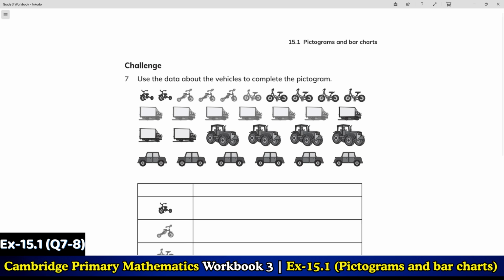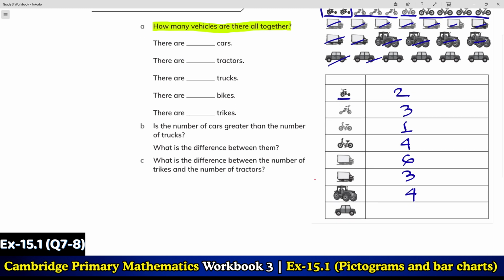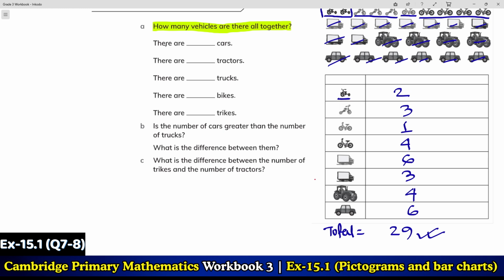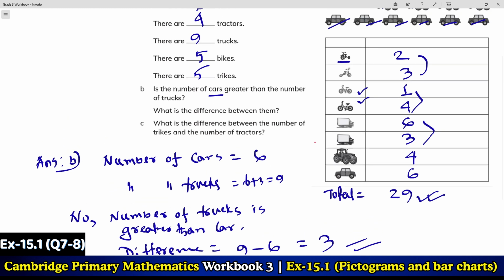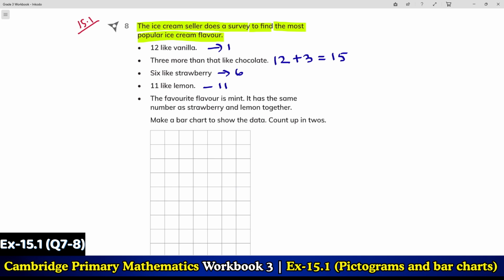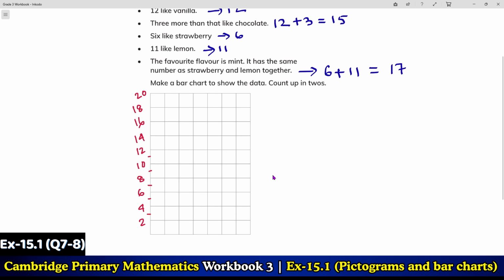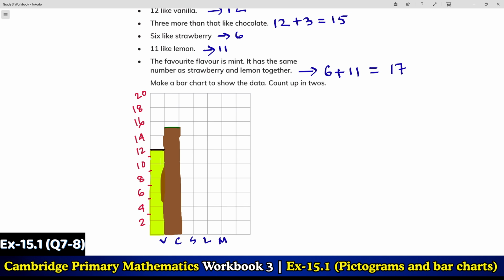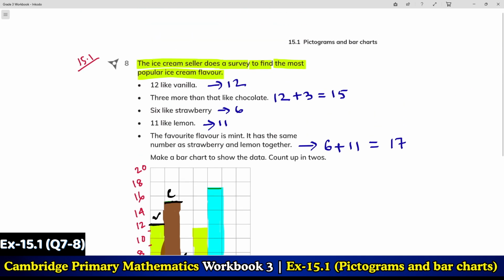Cambridge Primary Mathematics Workbook 3 | Ex‑15.1 (Q7–8) | Pictograms & Bar Charts Explained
Learn how to solve Cambridge Primary Mathematics Workbook 3, Exercise 15.1 (Questions 7–8) with a focus on pictograms and bar charts.
This step‑by‑step tutorial is designed for Grade 3 learners, IGCSE students, and USA audiences preparing for math exams.

In this lesson:
✔ How to read and interpret pictograms
✔ How to construct and compare bar charts
✔ Exam‑style problem solving with clear explanations
✔ Bilingual support (English + Bangla) for global learners

Perfect for building confidence in data handling and visualization skills.